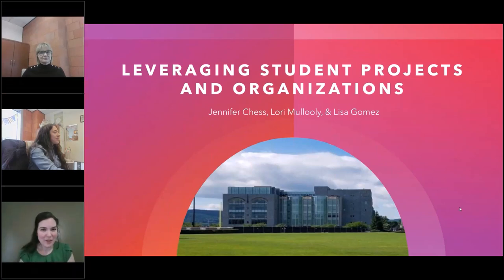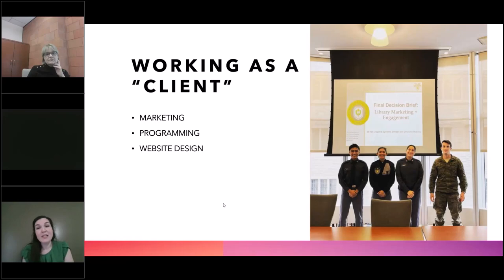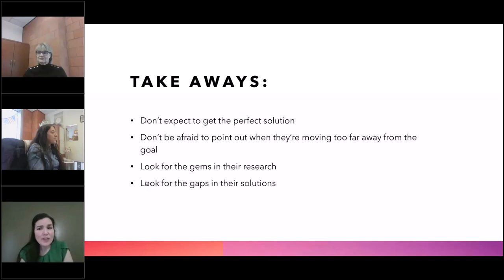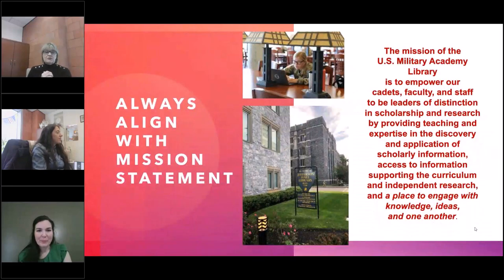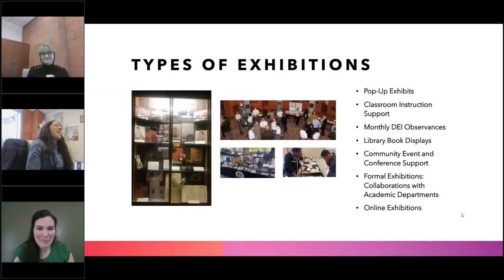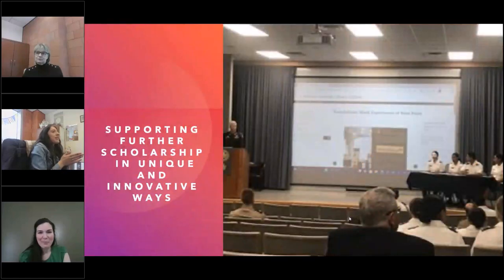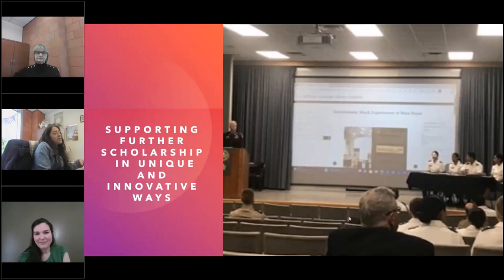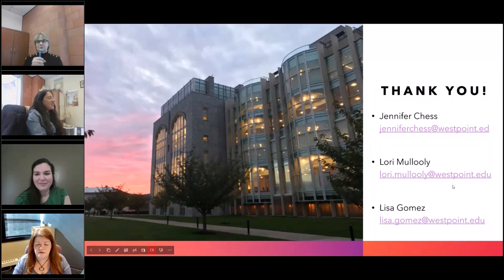Big Talk From Small Libraries 2024: Leveraging Student Projects and Organizations